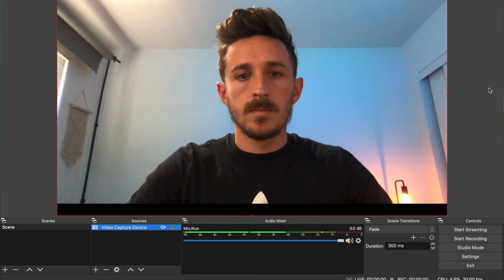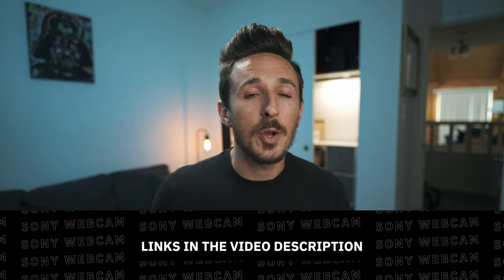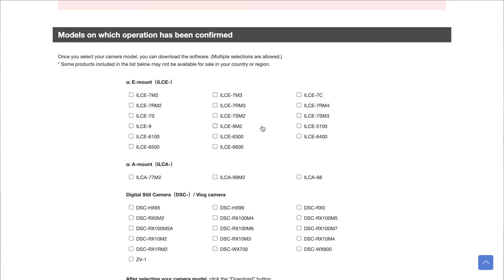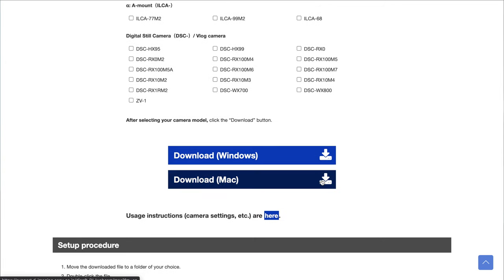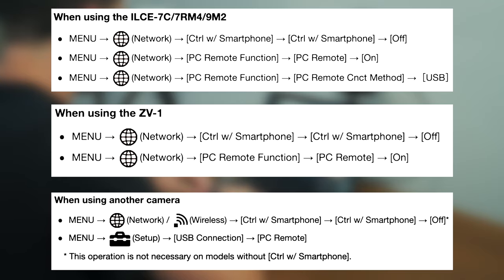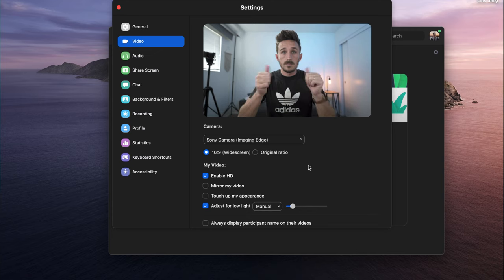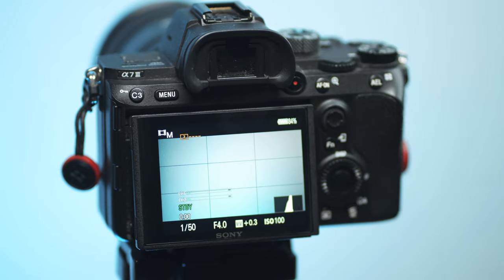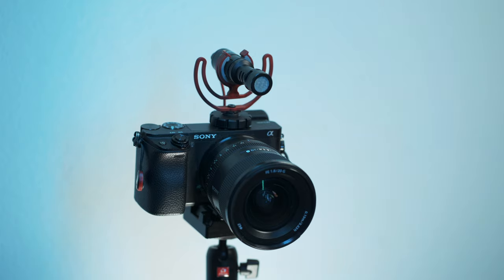Use your Sony Camera as a WEBCAM | Sony Webcam App | Mac and PC!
Want to USE your SONY CAMERA as a WEBCAM. With the new SONY CAMERA for Zoom, Google Meet, or OBS for live streaming. This FREE and EASY process to use your Sony camera you own as a webcam on your MAC! Just follow the links links below to get started!

If your camera is NOT on the list (like the Sony a6000), then I suggest this AMAZING $20 Capture Card (Amazon)

📸HOW I MOUNT MY CAMERA📸
Lighting Stand (Amazon)
Mini Ball Head with Quick Release (Amazon)

My FAVORITE Lens (Amazon)
Main Photo Lens (Amazon)
The Mic I use for Audio (Amazon)
Wireless Mic Setup (Amazon)

0:00 Sony Webcam Software
0:31 Step 1
0:44 Step 2
1:31 Step 3
1:43 Step 4
2:02 Step 5
2:41 Tips For Camera Settings
3:05 Audio
3:37 What are you using this software for???